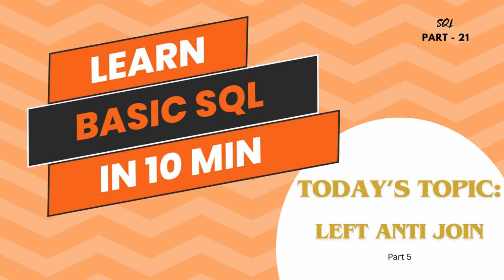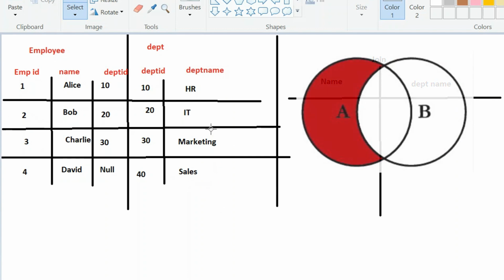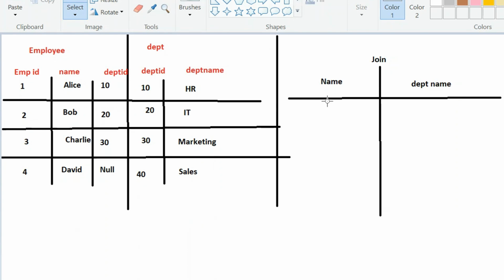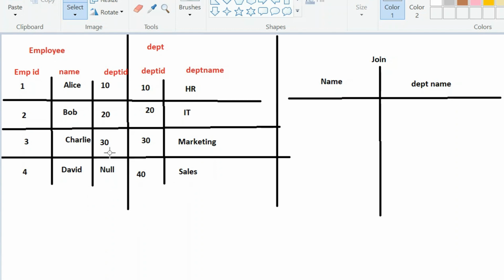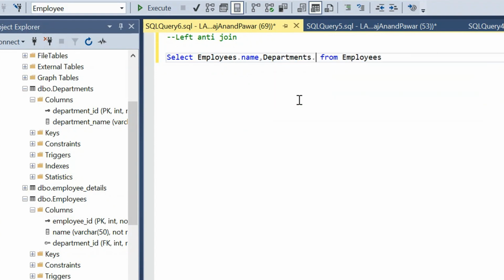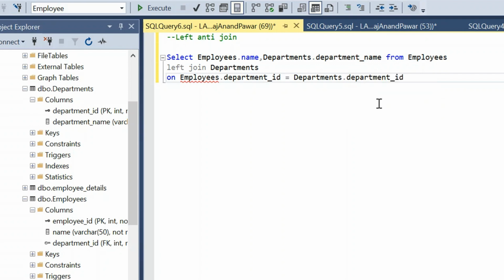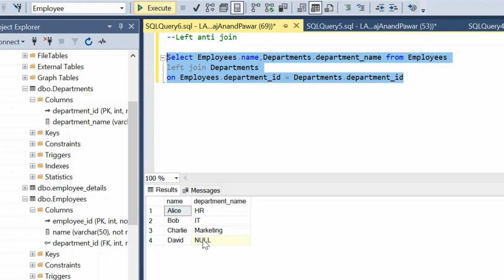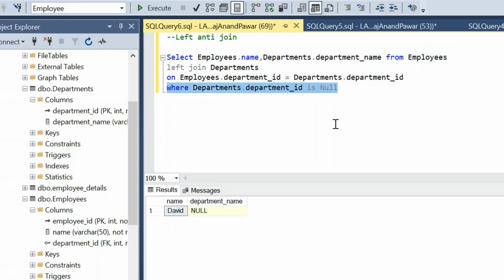SQL JOINS - LEFT ANTI JOIN | Detailed Explanation | SQL Tutorial Part 21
Hello Everyone,
This is the 21st part of the SQL Tutorial for Beginners. You can refer to the playlist 'SQL Tutorial' for all related videos.
and 5th Part of the SQL Joins Tutorial Series

In this video, we are going to discuss:
1.Types of Joins - Left Anti Join
2.Syntax
3.Detailed explanation with example

SQL Query

--Left anti join

Select Employees.name,Departments.department_name from Employees
left join Departments
on Employees.department_id = Departments.department_id
where Departments.department_id is Null